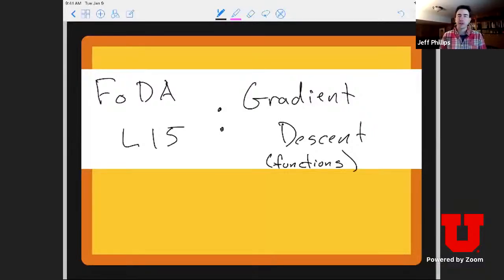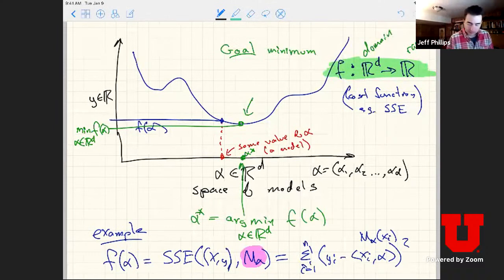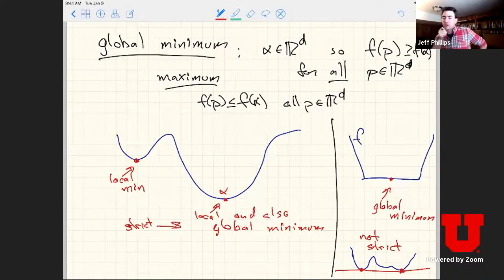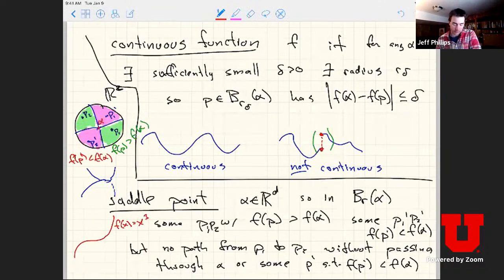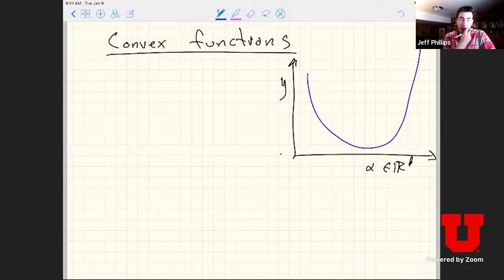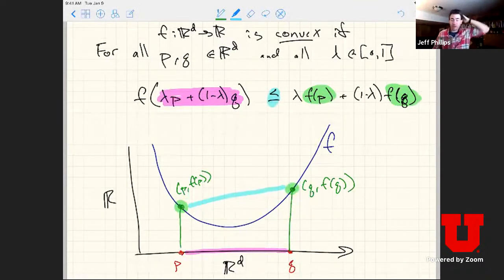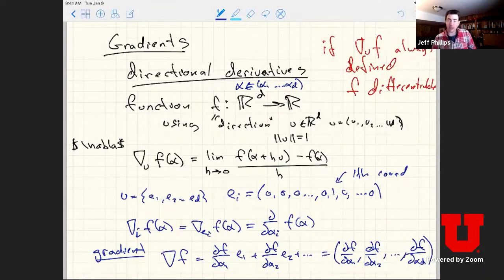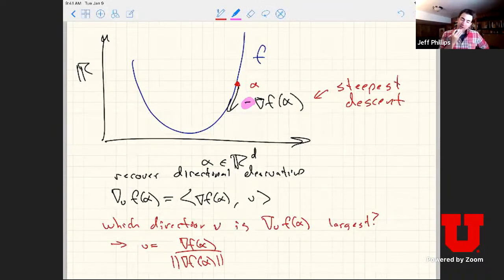FoDA - L15 : Gradient Descent: Functions and Gradients (Chapter 6.1 - 6.2)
Functions with d-dimensional ranges, min, max, saddle points, regular points.  Convex Functions.  Gradients, directional derivatives, and steepest descent.